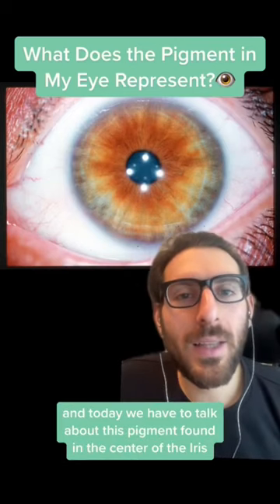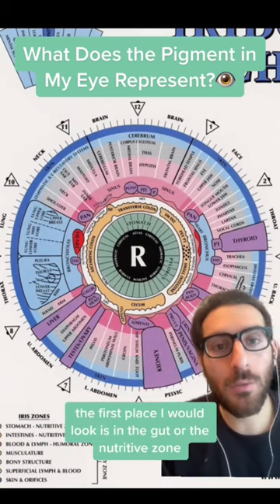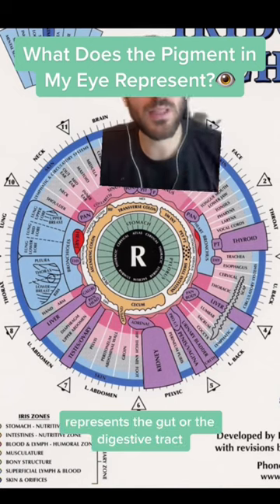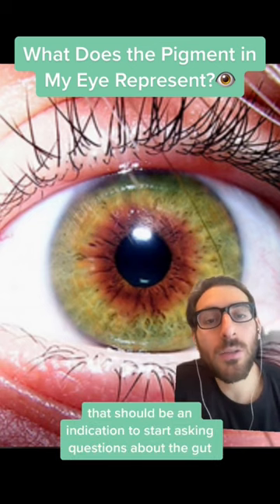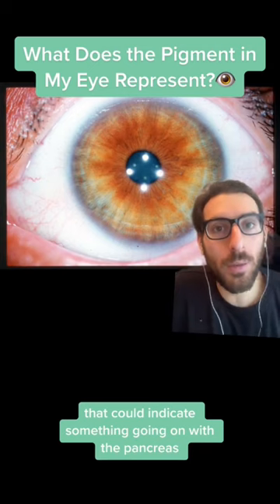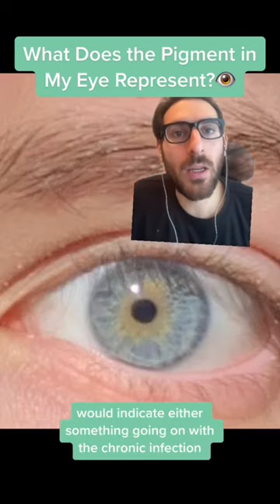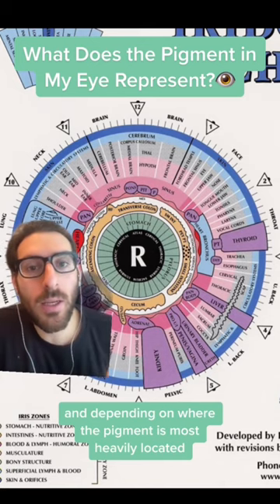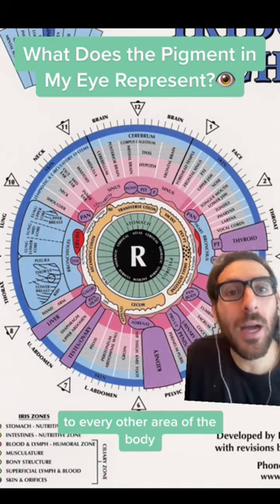What Does the Pigment in My Eye Represent?